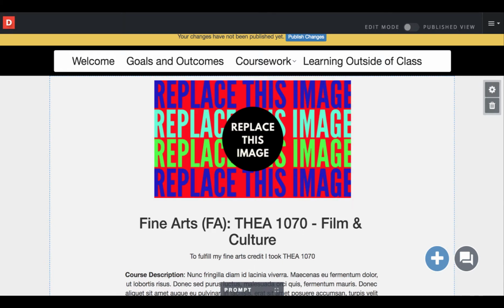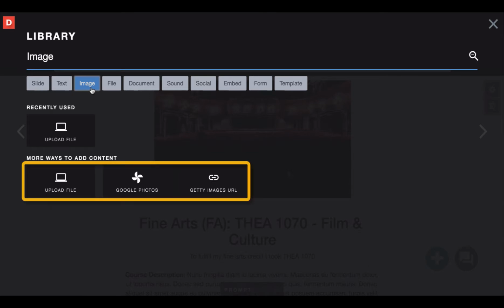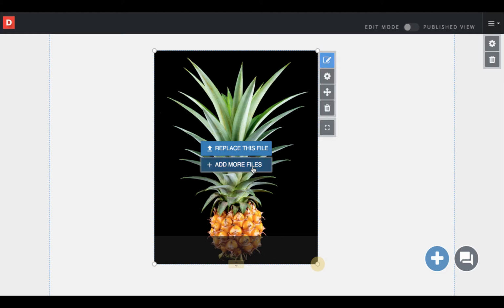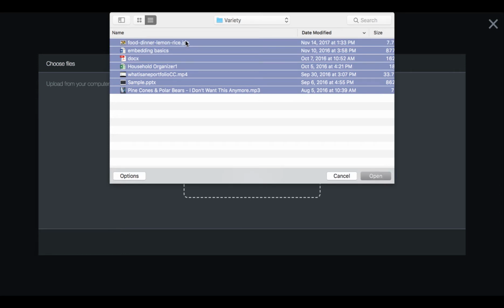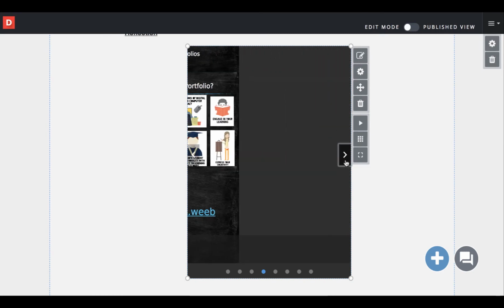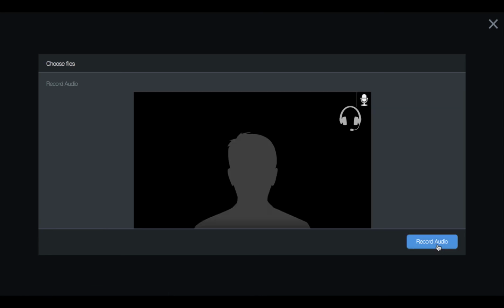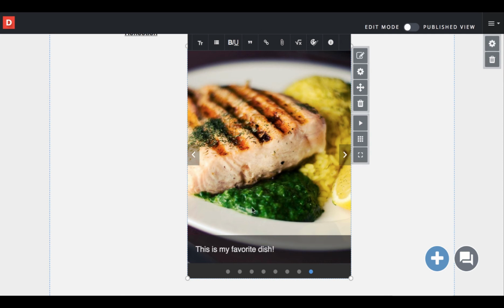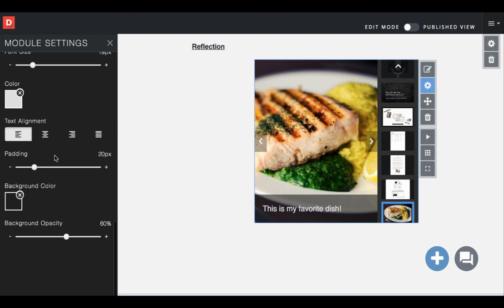SLCC Digication: Images & Galleries (NEW)